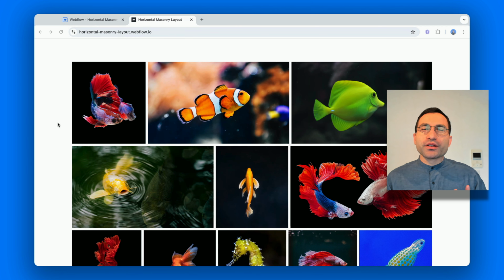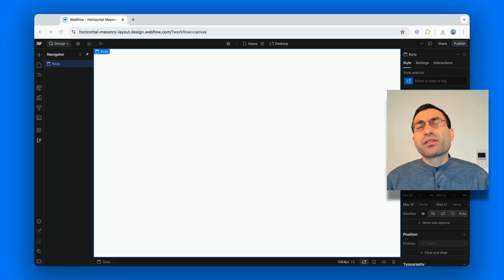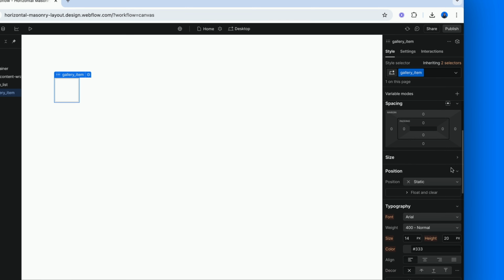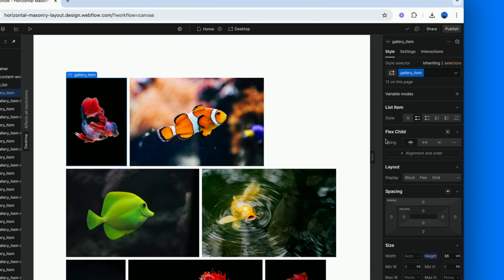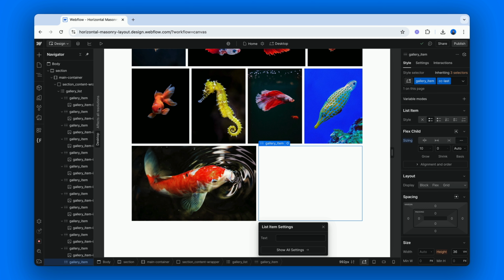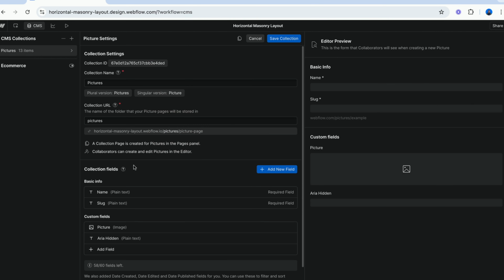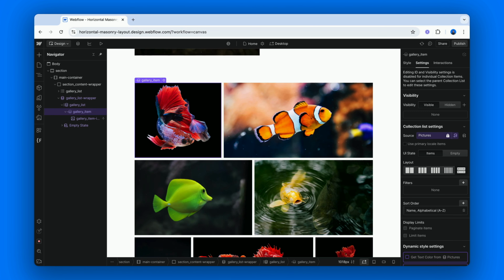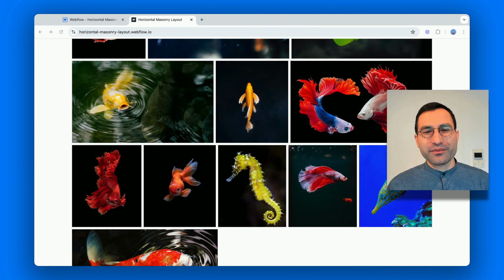Flexbox Horizontal Masonry Layout in Webflow – No Code Tutorial, Fully Responsive & Accessible!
Learn how to create a fully responsive, accessible, and no-code horizontal masonry layout in Webflow using only Flexbox! 🚀

In this tutorial, I’ll walk you through:
✅ Structuring your layout using Flexbox
✅ Ensuring accessibility with semantic HTML and ARIA attributes
✅ Making your layout fully responsive on all devices
✅ Enhancing your gallery with a smooth GSAP staggered animation
✅ Applying the same layout to a CMS Collection List

Inspired by a classic CSS-Tricks approach but adapted entirely for Webflow, no custom code required.

0:00 Intro
1:50 Explaining the context and sharing notes on accessibility
3:16 Building the flexbox layout
10:41 Further notes on accessibility: the ARIA hidden attribute
11:31 Responsiveness
12:52 Applying the flexbox layout to a CMS collection
17:34 Applying a staggered animation powered by GSAP
18:43 Outro